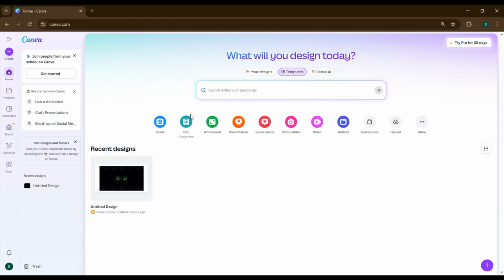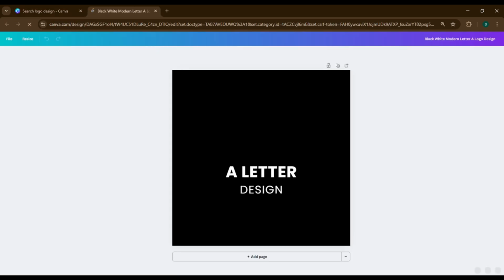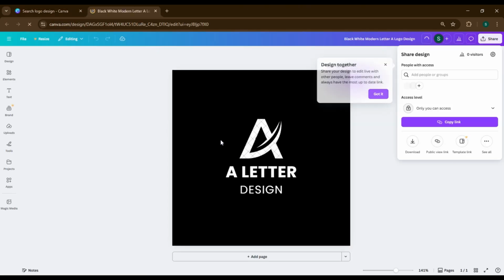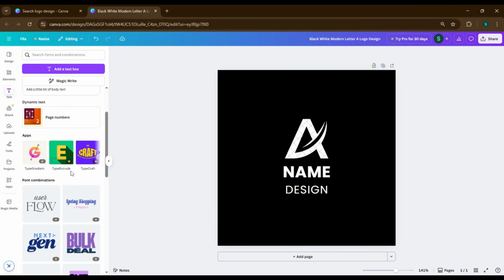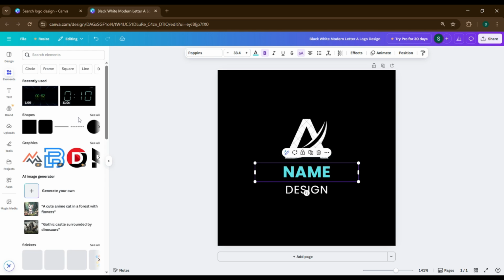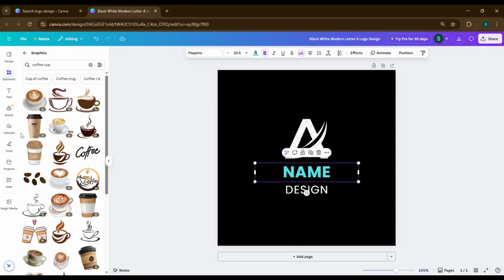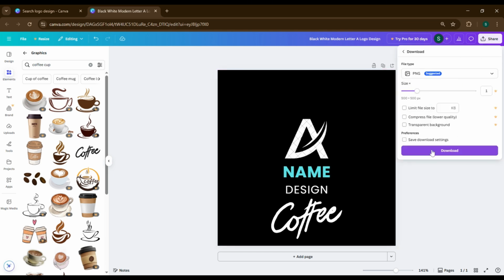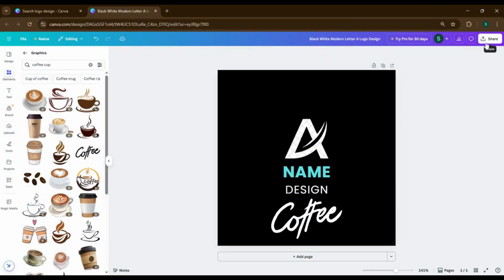How to Make a Logo in Canva 2025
Want to create a professional logo for free in just a few minutes? 🎨 In this quick tutorial, I’ll show you step by step how to make a logo in Canva for 2025. Whether you’re starting a business, building a brand, or just need a creative design, Canva makes it super easy.

You’ll learn how to pick the right template, customize fonts and colors, and download your logo in high quality. By the end of this guide, you’ll have a clean, modern logo ready to use anywhere!